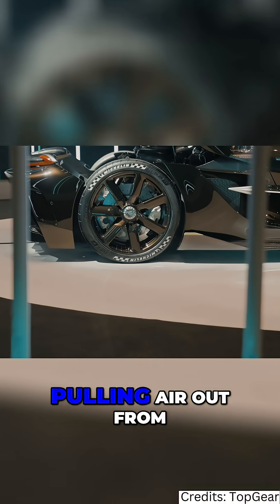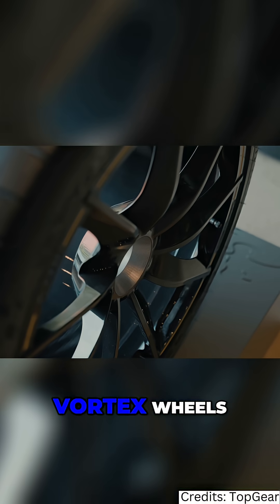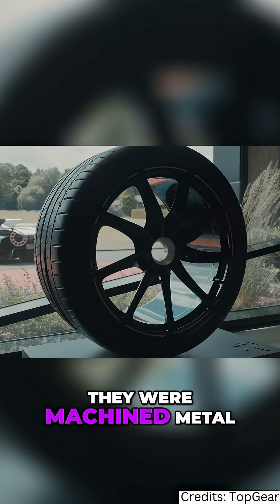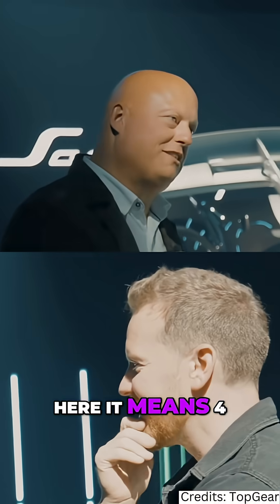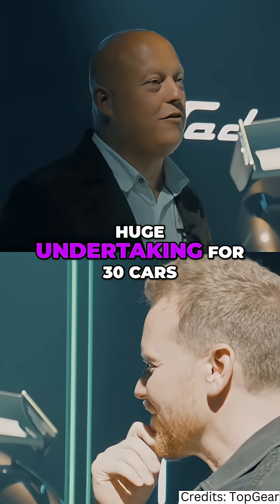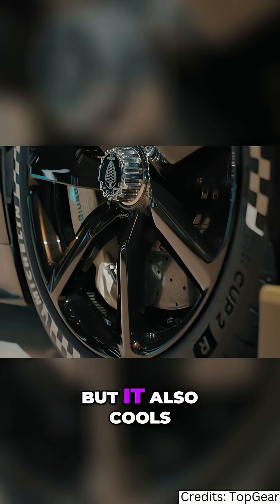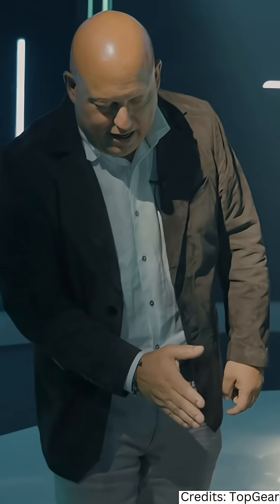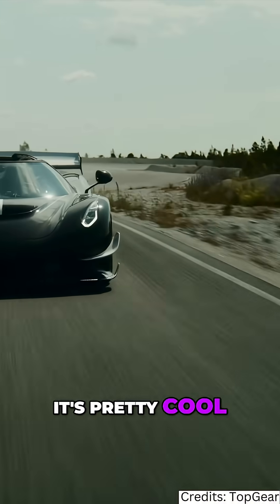Turbine Aero Wheels: The Science Behind the Koenigsegg Design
See how Koenigsegg's vortex wheels, inspired by the Agera, use hollow carbon fiber to create downforce and cool brakes. Each wheel is unique, requiring specialized tools and layups for optimal performance. Witness the physics at play!